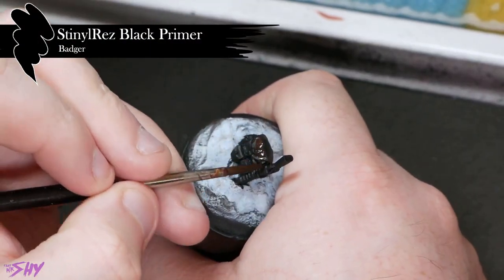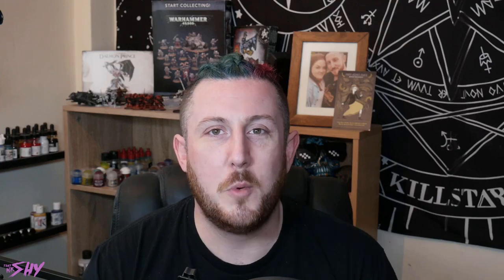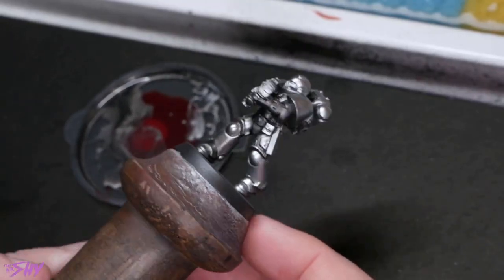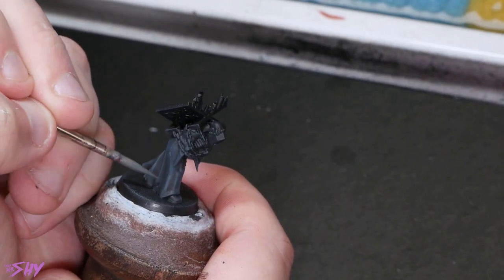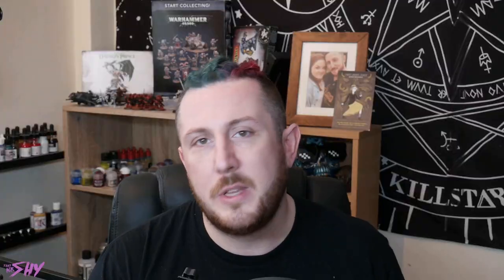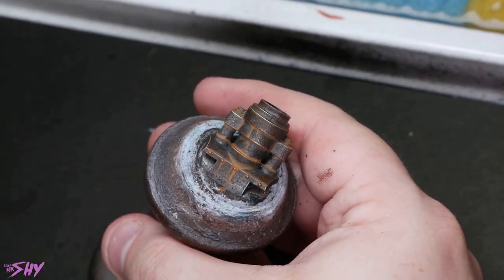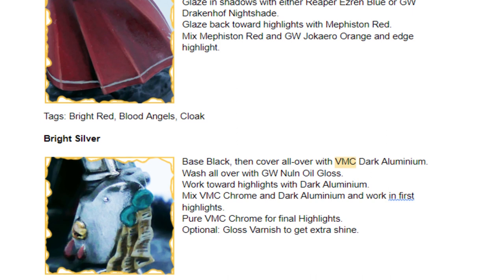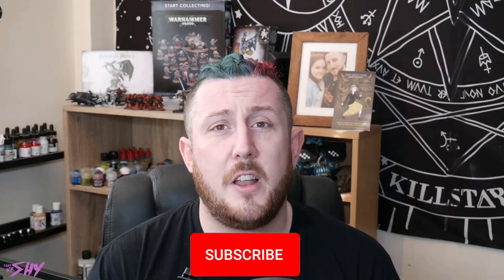5 Essential Paint Recipes I Cannot Live Without!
Today I want to show you how to paint some lovely workups I've discovered over the years, which I think are really worth adding to your arsenal! Join me as we look at 5 recipes I can't live without!

Use my Element Games link to get us both a reward